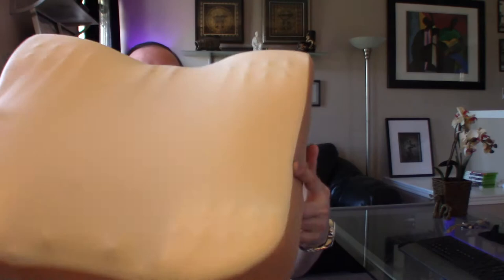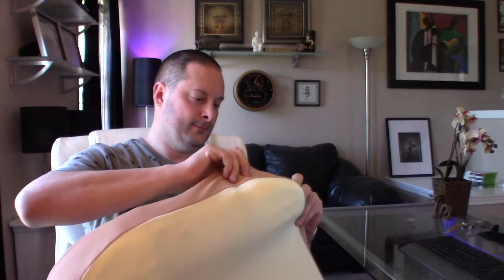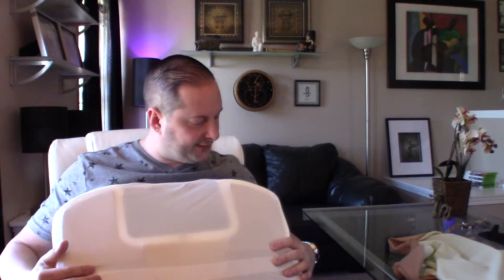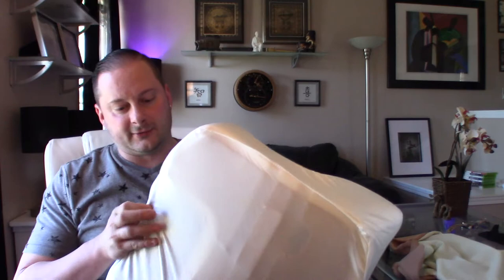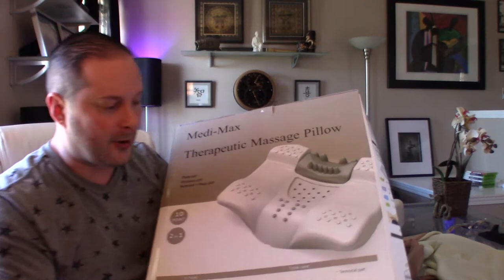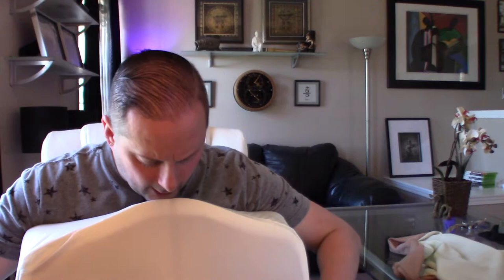Medi-Max Pillow Review : Better Sleep and Pain Relief